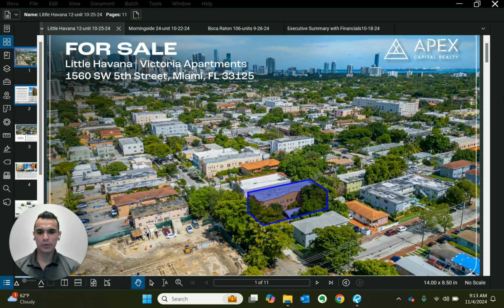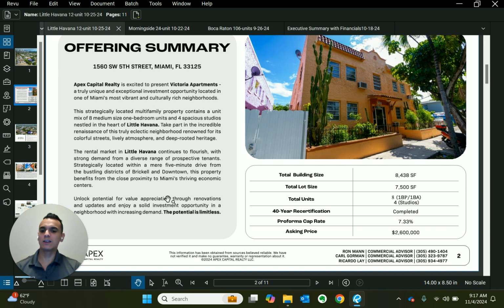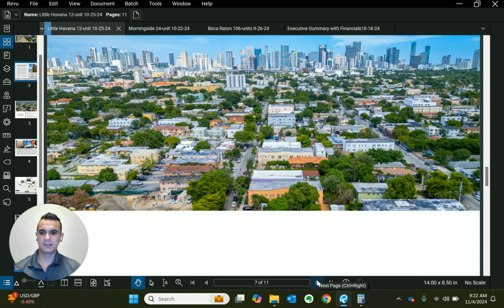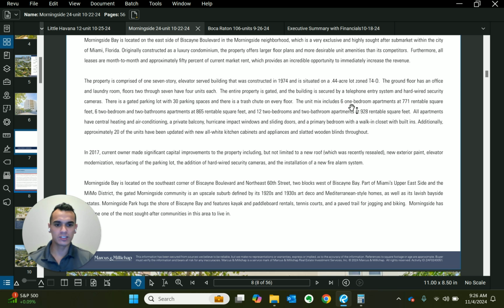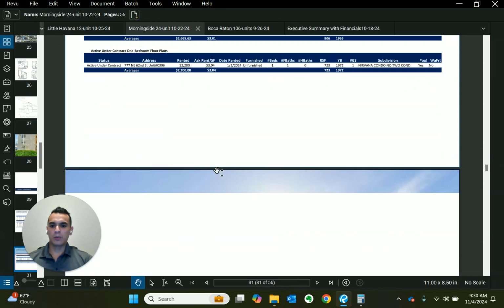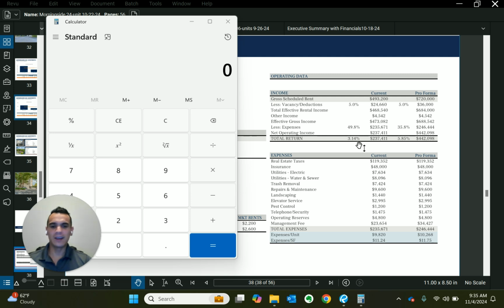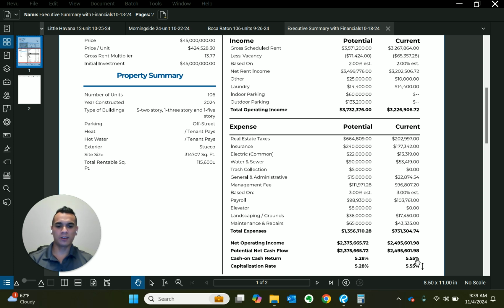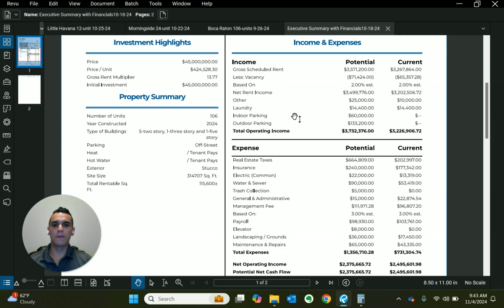Deciphering Offering Memorandums | Multifamily Apartments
In this video, I walk through how to approach offering memorandums of multifamily apartment listings. There's often a lot of fluff and noise to cut through. I talk about what to look for in an OM and how to cut to the meat and potatoes of a deal so you can efficiently navigate hundreds of these without wasting time.

Just as important as knowing what to look for is reading between the lines of information provided and seeing what has been omitted. I go through 3 examples of multifamily OM's and decipher what they really tell you about the deal.